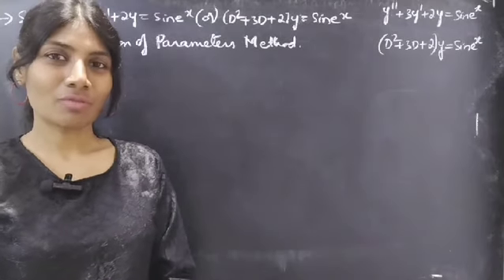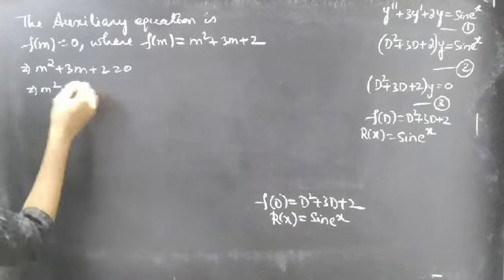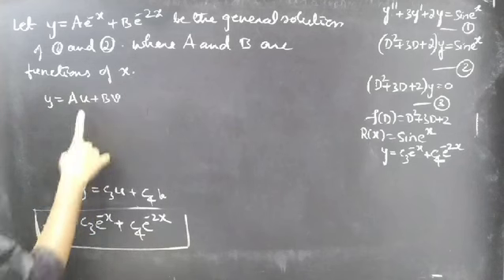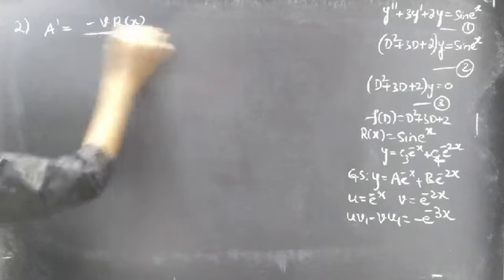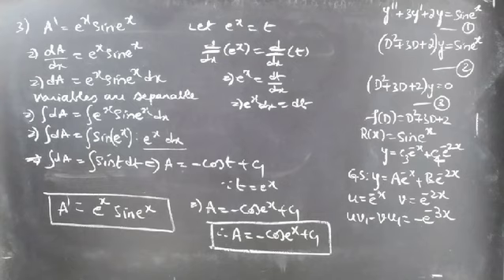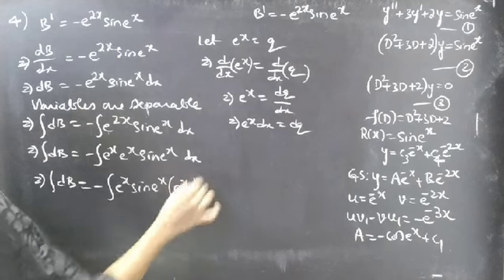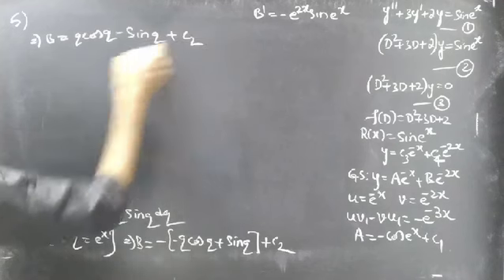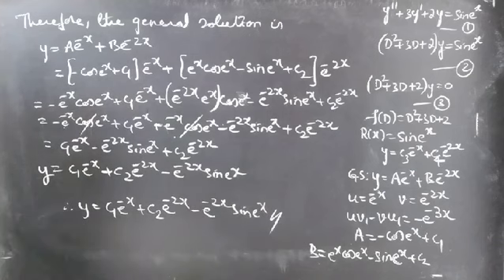y"+3y'+2y=Sine^x, (D^2+3D+2)y=Sine^x Part3 Variationofparameters L1k,24